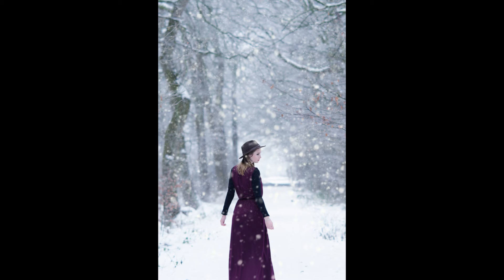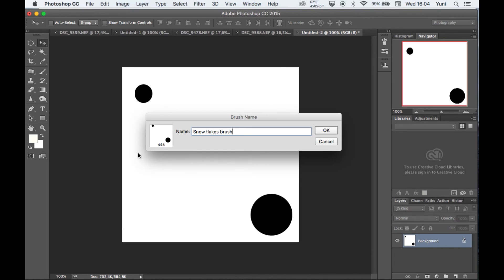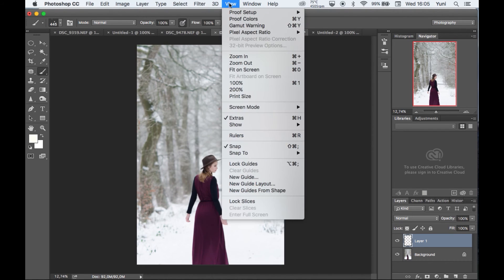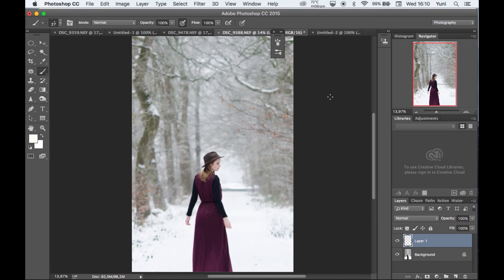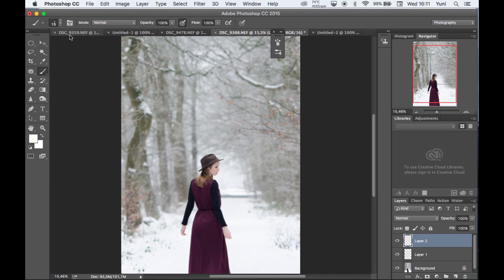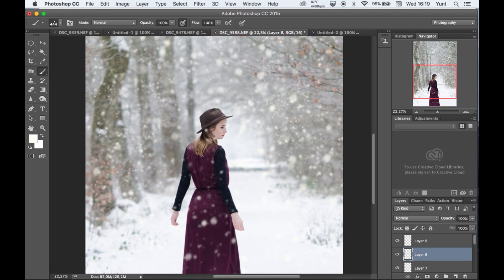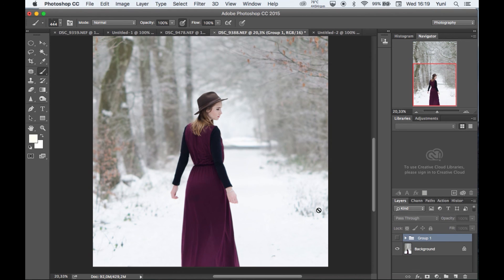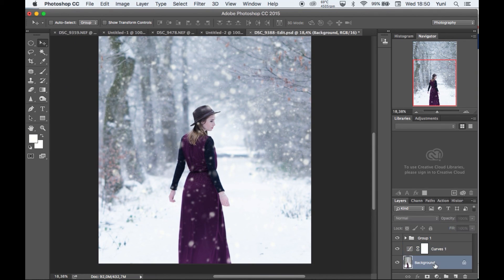Photoshop tutorial: How to create a snowfall effect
Yaaay, it's winter again so let it snow!!!
In this tutorial you will see how I create a snow fall effect using these steps. You gonna need popcorn because it is a long video.